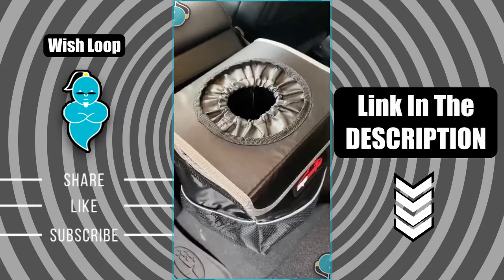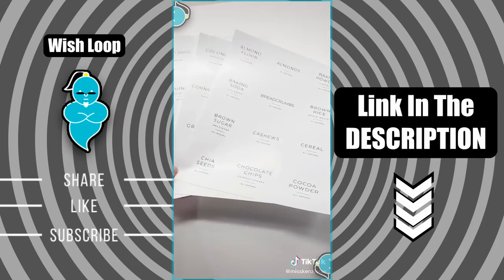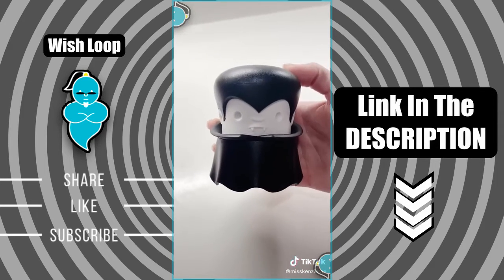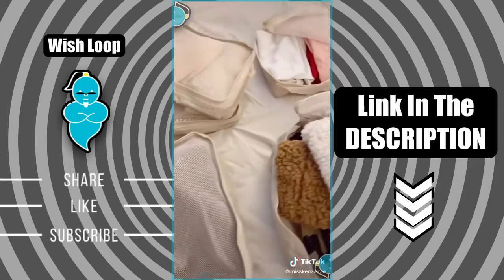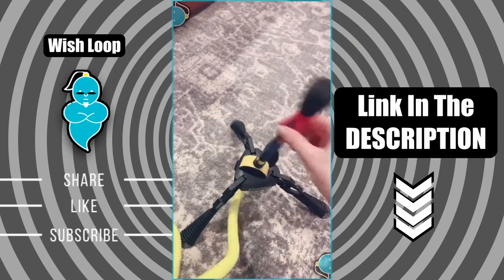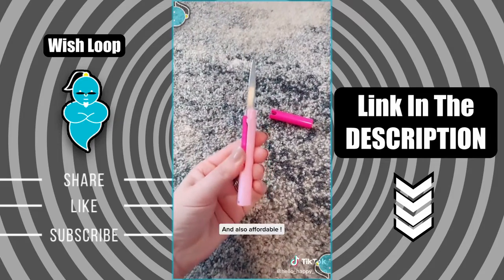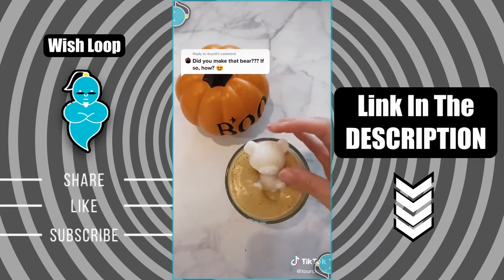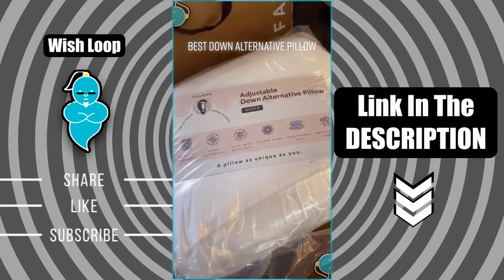Amazon Finds You Didn't Know You Needed Until Now (with LINKS) | TIKTOK COMPILATION 2020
Gracula Garlic Twist Crusher
Silicone Garlic Peeler
Mini Waffle Maker

Other Mini waffle maker
Glass Storage Jar
Car Trash Can

Steering Wheel Desk
Emergency Seat Belt Cutter
Luggage Organizers

Silicone Mat Pouch
Cosmetic Case Organizer

Non Stick Toaster Bags
Glowing Marble Run
Air Rocket Toy

TSA Twiggy Scissors
Extra Soft Toothbrush

Teddy Bear Fondant Mold
Poly Fil Premium Fiber Fill

fairy String Lights
Compact Travel Tripod

INIU Power Bank
HIMOX Air Purifier

FAUNNA Premium Adjustable Loft Pillows
Faucet Glass Rinser